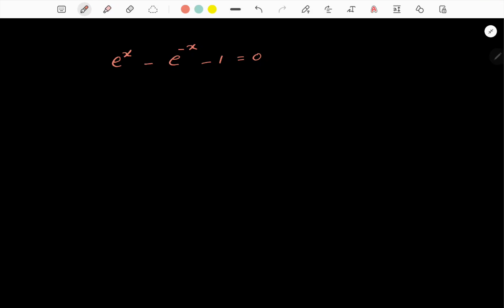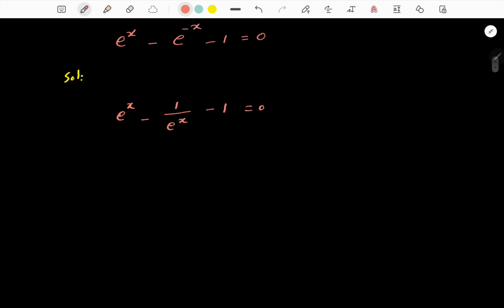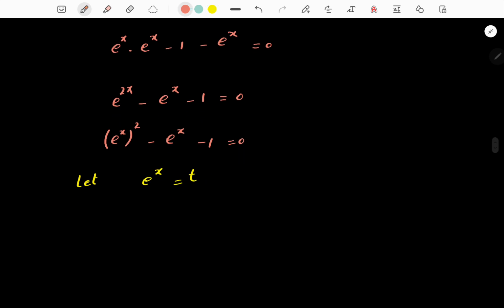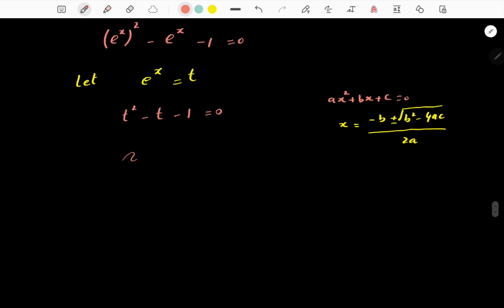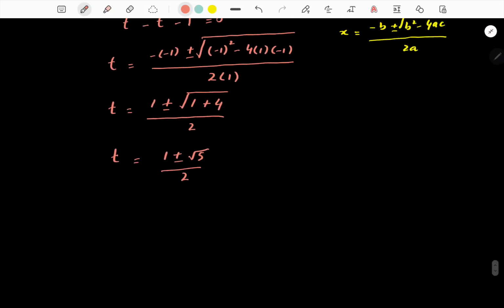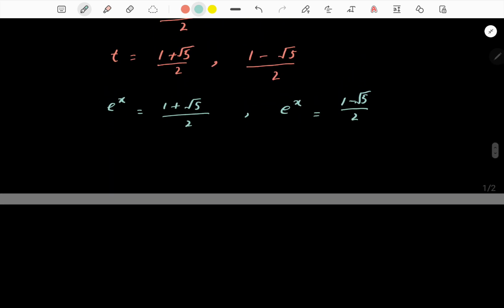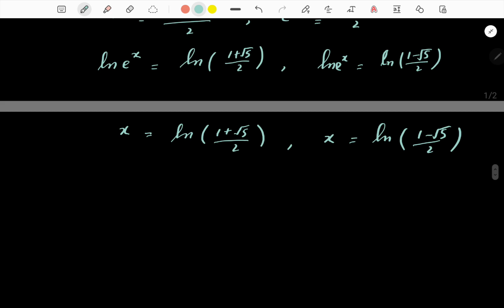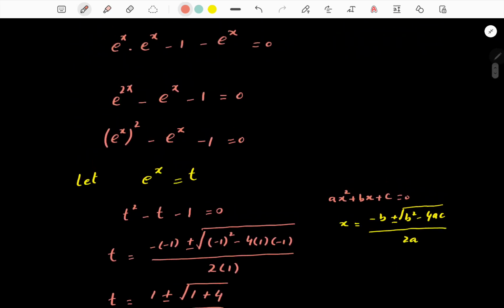How to solve non-linear equation involving transcendental function || Solving Algebraic Riddle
Welcome to a deep dive into solving the intriguing equation exp(x) - exp(-x) - 1 = 0. In this video, we'll unravel the mysteries behind this transcendental equation step by step.

Join us as we explore the methods to crack this complex exponential equation. We'll break down the properties of exponential functions, delve into strategies like substitution, and guide you through the process of solving for 'x' to finally reach a solution.

Whether you're a math enthusiast, a student in need of guidance, or someone looking to expand your problem-solving skills, this video is tailored to offer you a comprehensive understanding of solving exponential equations.

Get ready to expand your mathematical toolkit and conquer this fascinating equation with us. Let's dive in and crack the code together!